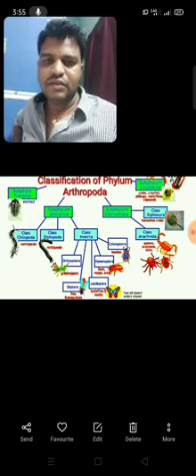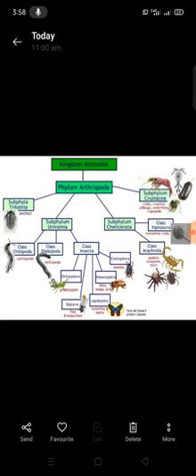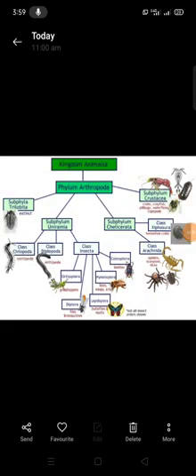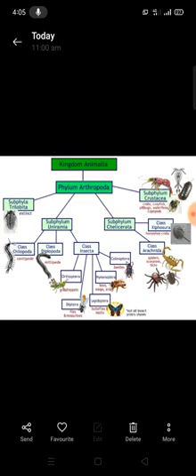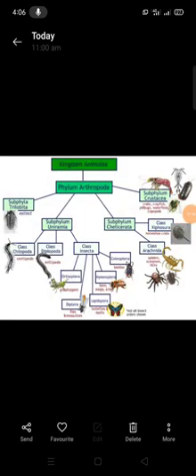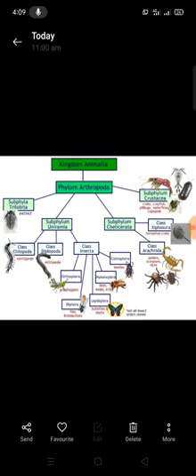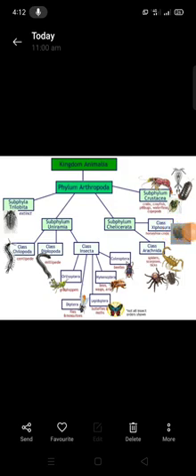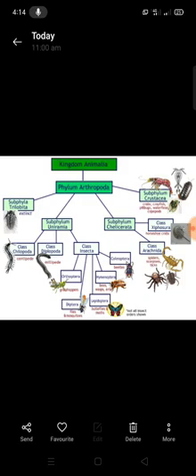Classification of Phylum Arthropoda